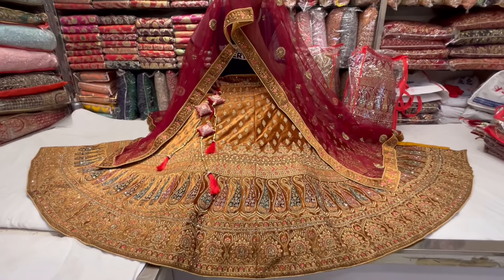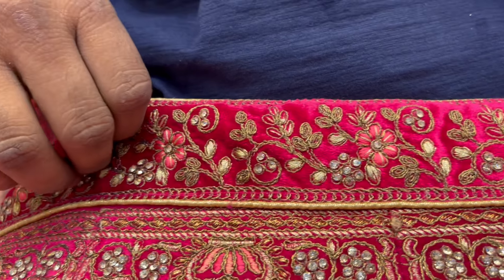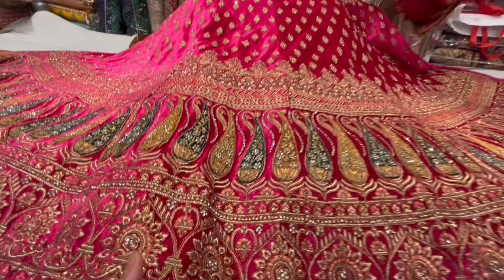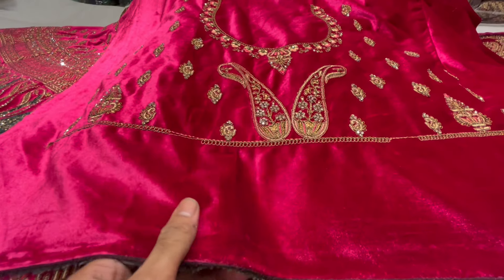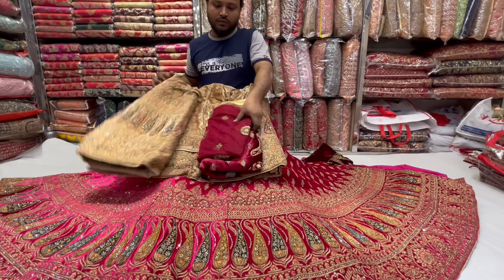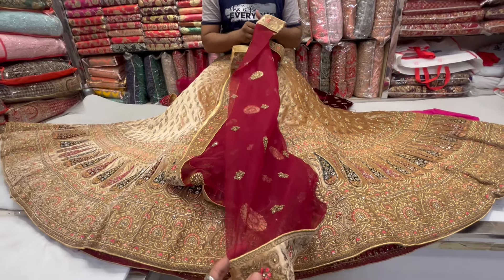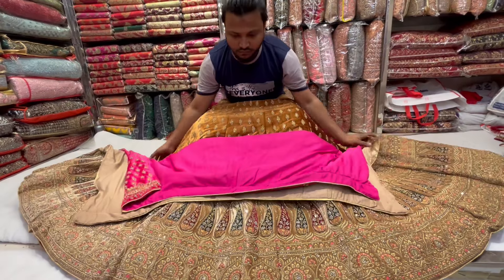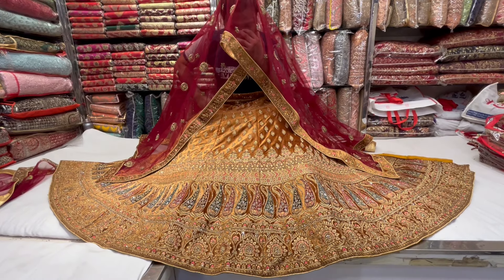New Designer Bridal Lehenga Collection 2024 বিয়ের লেহেঙ্গা Indian Bridal Lehenga ব্রাইডাল লেহেঙ্গা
In This Video : New Designer Bridal Lehenga Collection 2024 বিয়ের লেহেঙ্গা Indian Bridal Lehenga ব্রাইডাল লেহেঙ্গা
Price : 24,850 Tk
Shop Address: শাড়ী গ্যালারী , নূর ম্যানশন শপিং সেন্টার (৩য় তলা) দোকান নং-২৪, গাউছিয়া সংলগ্ন ঢাকা-১২০৫ ।